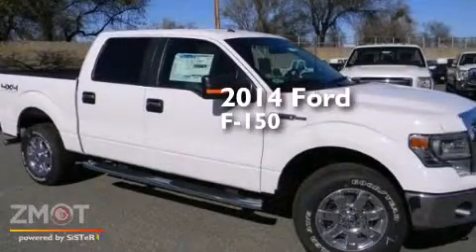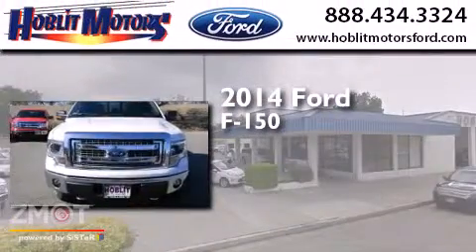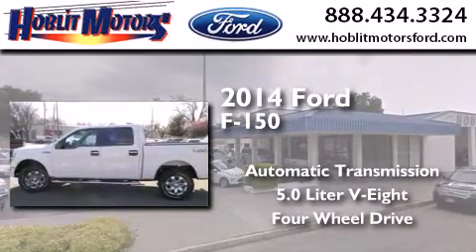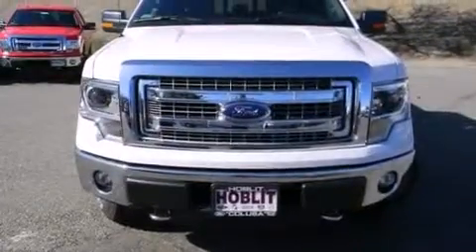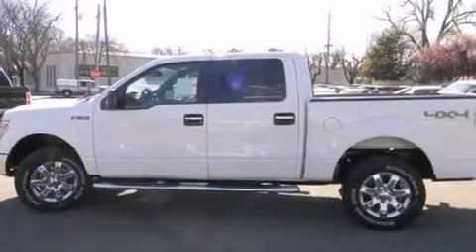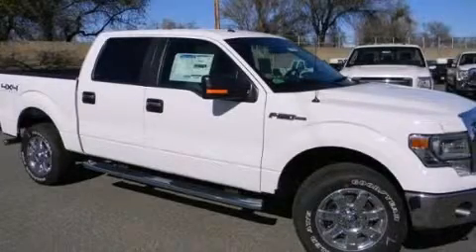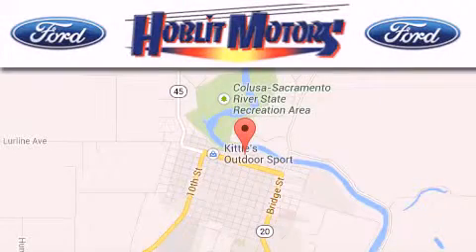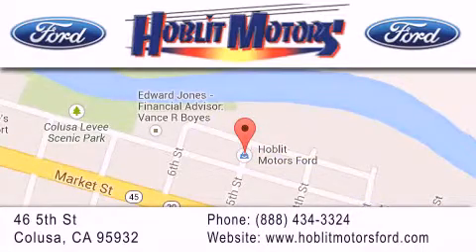2014 Ford F-150 Chico CA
We have been honored to serve the Colusa CA area , we promise that your experience at our dealership will exceed your expectations ! Year : 2014 Make : Ford Model : F-150 Engine : Regular Unleaded V-8 5.0 L/302 Trans . : automatic Exterior : White Miles : 17 Interior : Gray Stock : F9798 Hoblit Ford 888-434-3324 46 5th Street Colusa , CA 95932